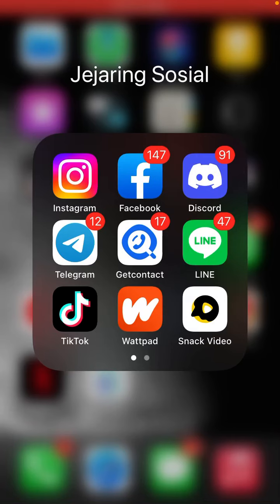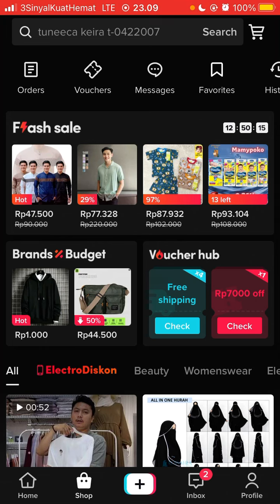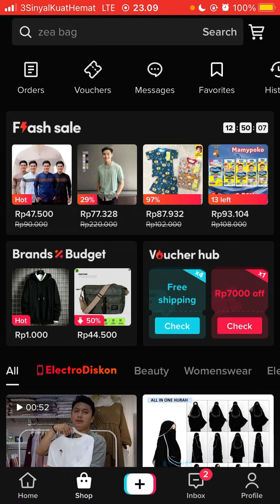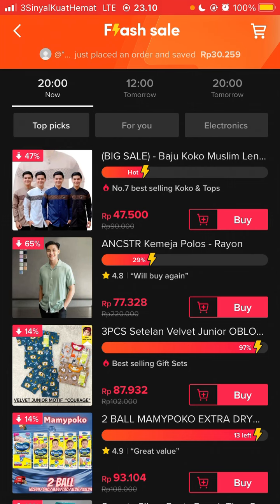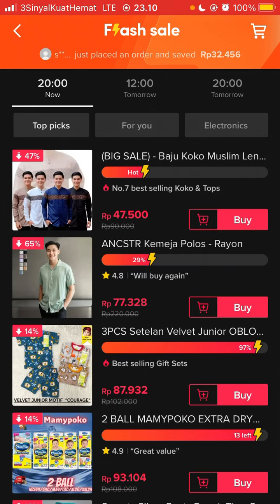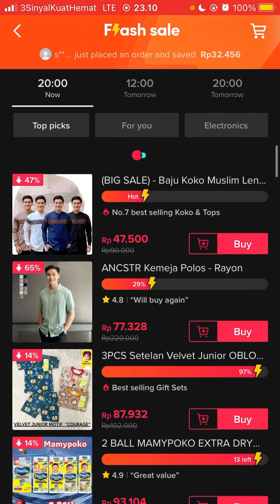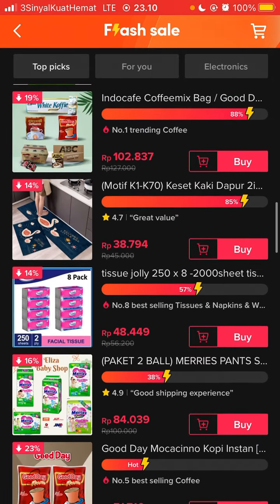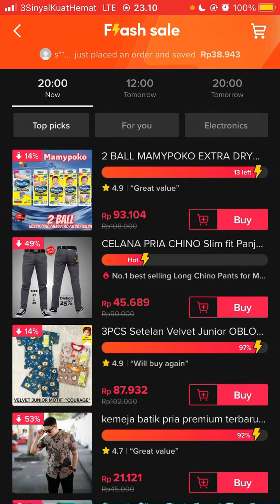How To See TikTok Flash Sale On TikTok Shop? || TikTok Tutorial NEW UPDATE March 2023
Want to See TikTok Flash Sale On TikTok Shop?? Here's how you can do that.